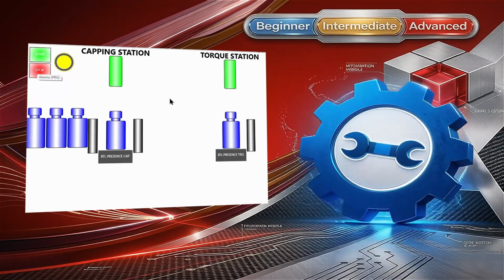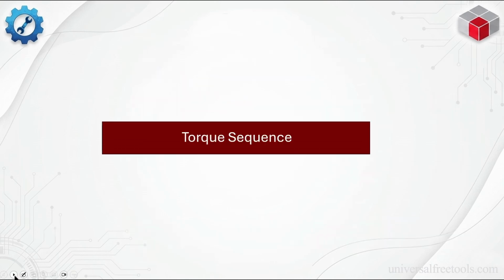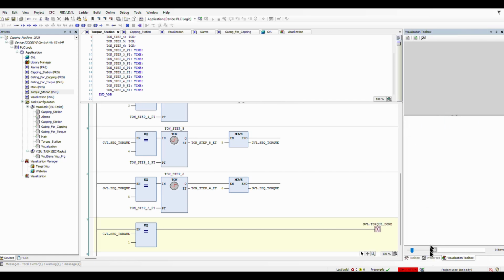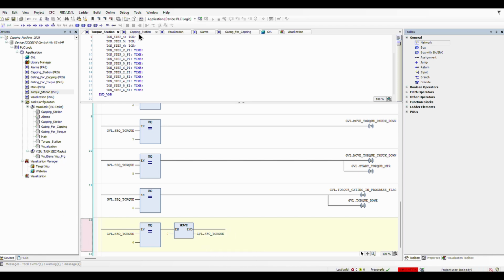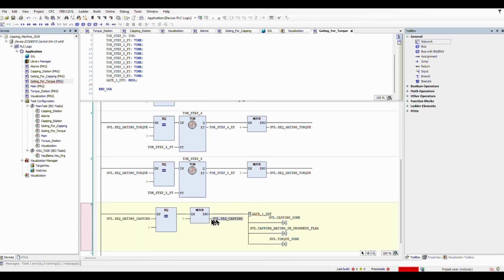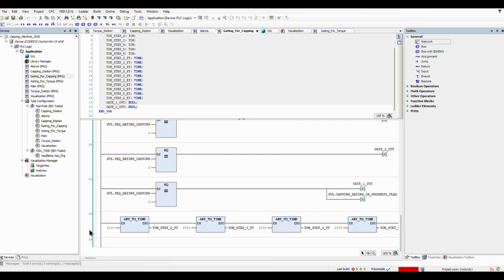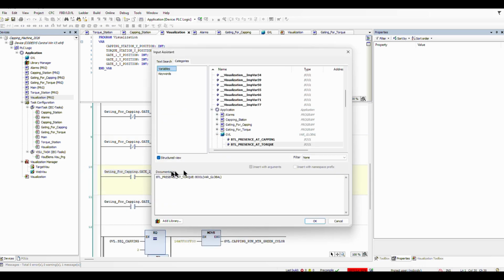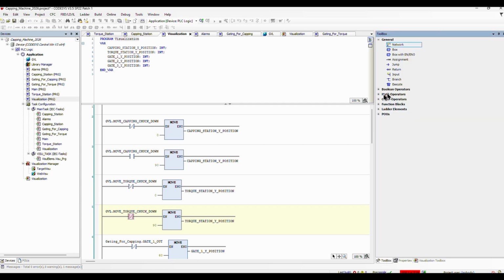how to create a Bottle Capping Machine in CODESYS step by step! (2/3 Torque station)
Learn how to create the Torque Station sequence for a bottle capping machine in CODESYS!
This is Part 2/3 of the bottle capping machine project series. In this tutorial, you will learn how the torque station works, how to control the motor chuck, verify proper cap tightening, and synchronize the sequence with the conveyor system.

This video covers:

Torque station operation
Bottle positioning sequence
Cap tightening logic
Motor chuck control
PLC programming in CODESYS
Automation sequence design
Industrial bottling machine basics

Perfect for beginners in PLC programming, industrial automation, and machine design.

Part 1/3: Capping Station
Part 2/3: Torque Station
Part 3/3: Reject Shelf Sequence